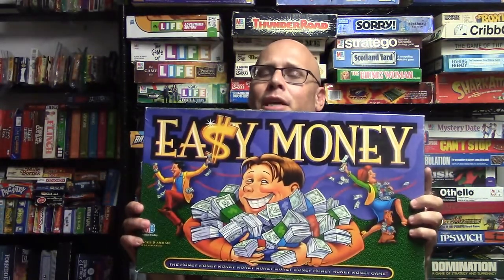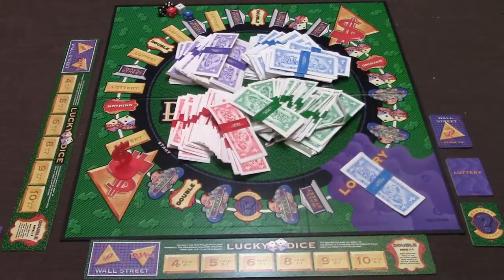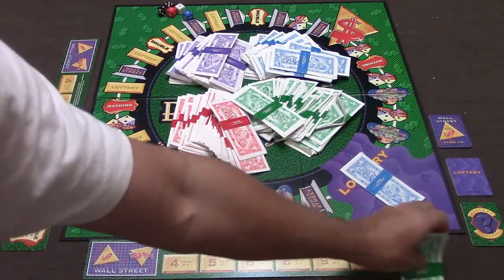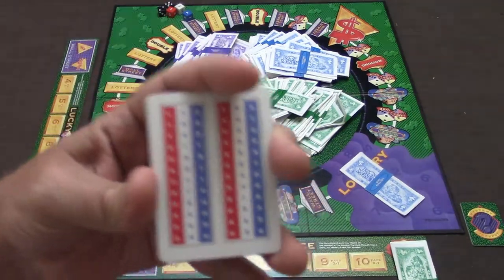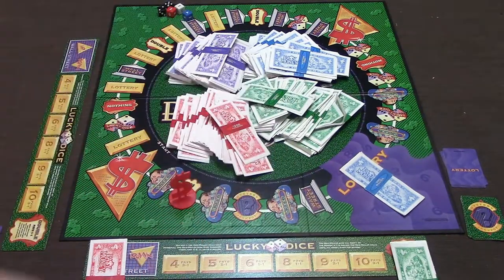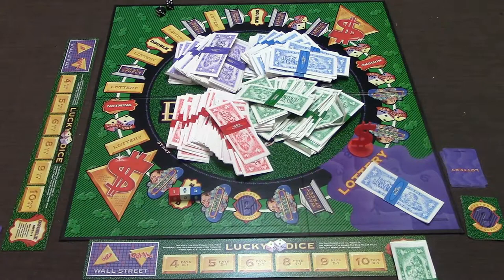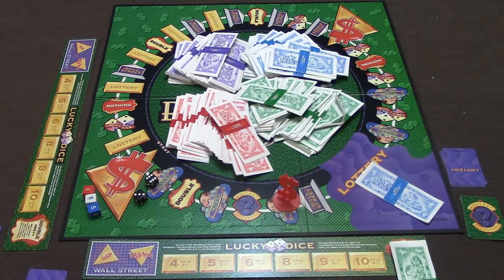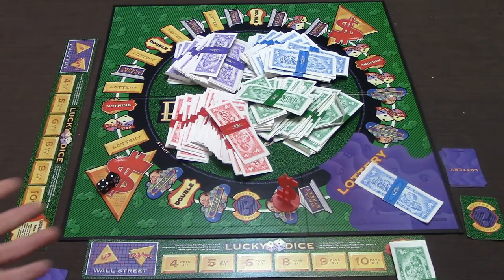Ep. 175: Ea$y Money Board Game Review (Milton Bradley 1996 Edition) + How To Play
A review on how to play the board game Ea$y Money by Milton Bradley. This is the 1996 version I'm reviewing.